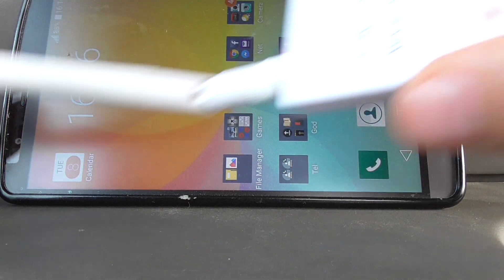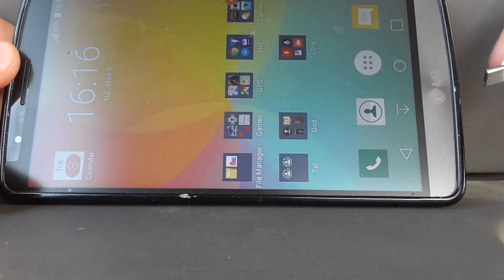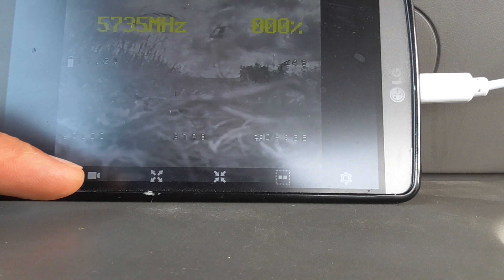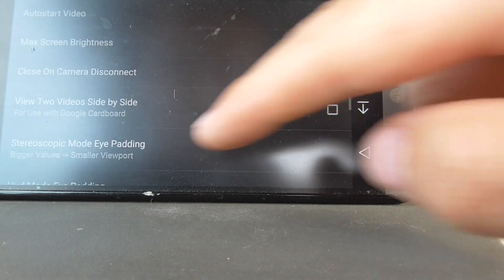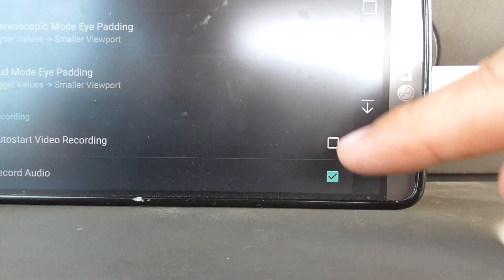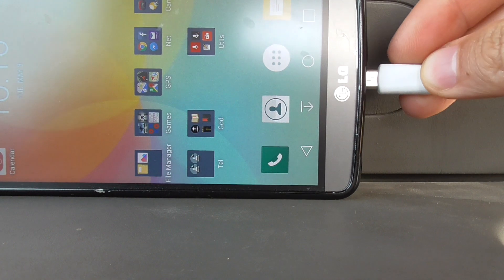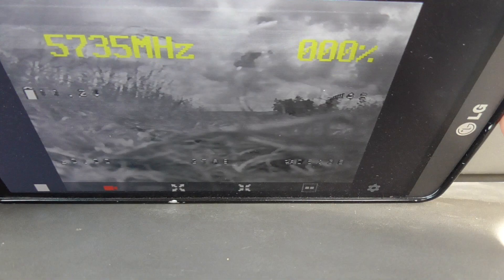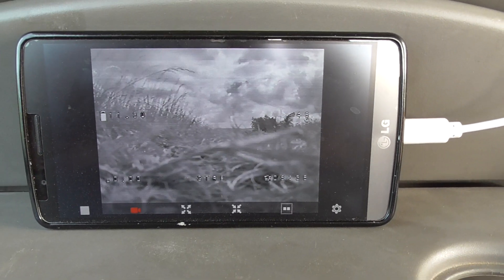How to Autostart Video Recording in "Go FPV" Android app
5.8G UVC receiver